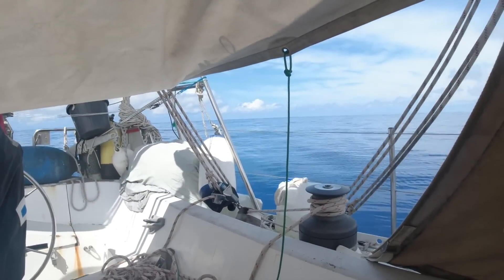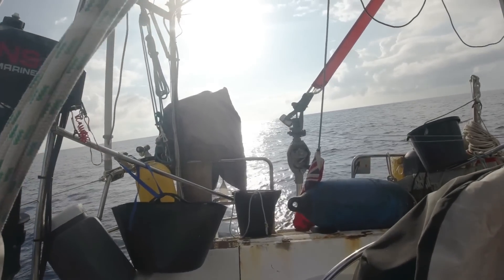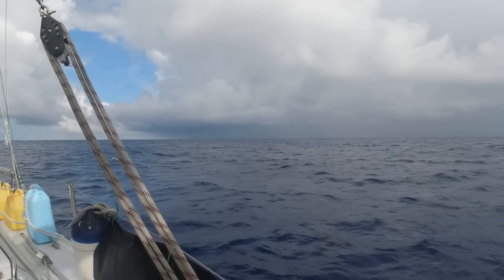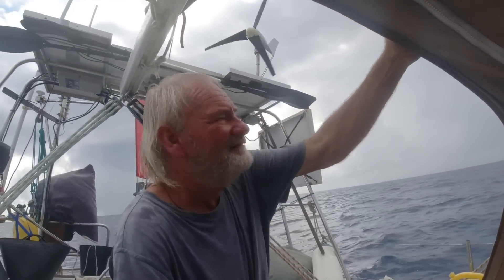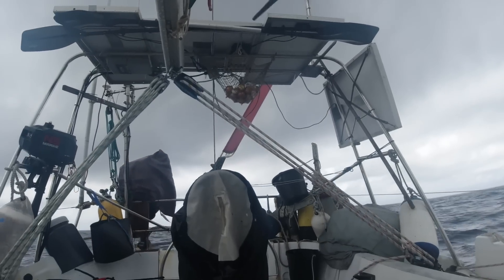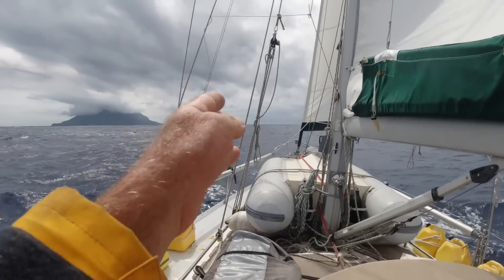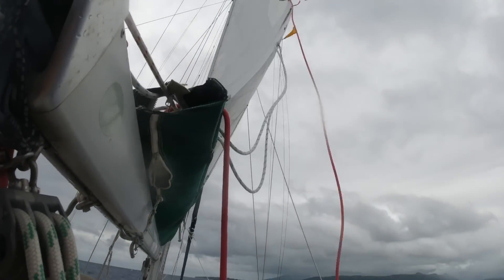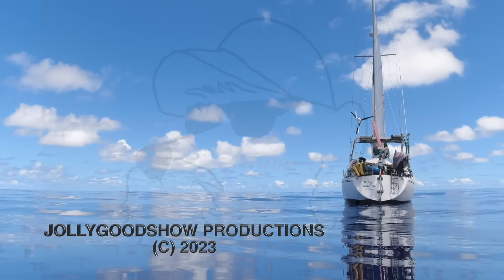Sailing alone to Tanna Island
After leaving Fiji Im on passage to the volcano island of Tanna.

On Facebook our page is ‘Adventures of an old Seadog’ and there you can find ‘realtime’ up-dates and news.

Safe sailing.

The camera gear:
Main camera is a Panasonic Hc- V700 with a Rode External mic with a sponge and dead kitten attached.
Action, underwater scenes and small blogging is done with two Osmo action cams. Some boat shots are done with a Dji gimbal camera.